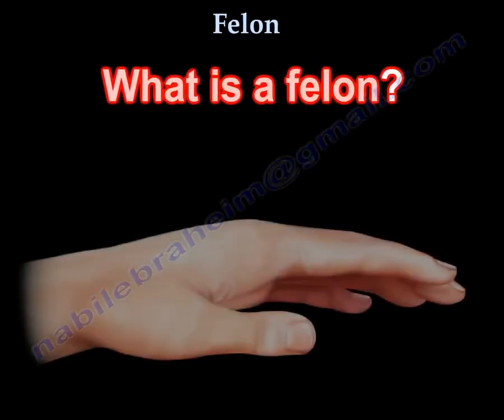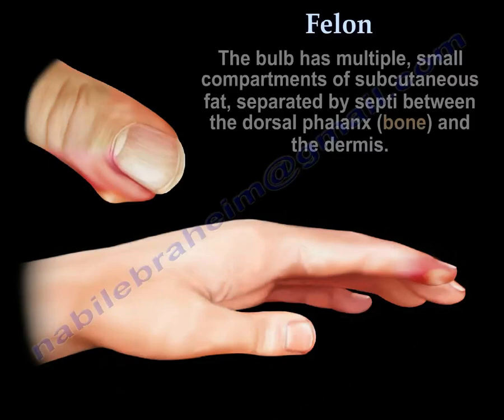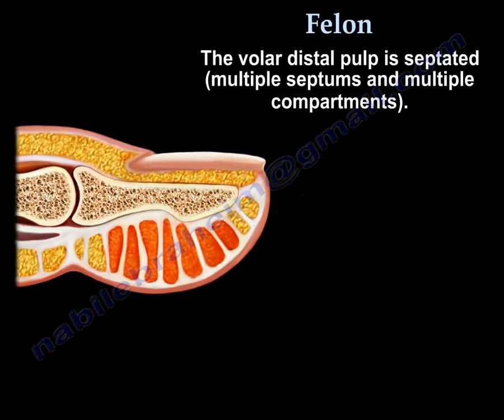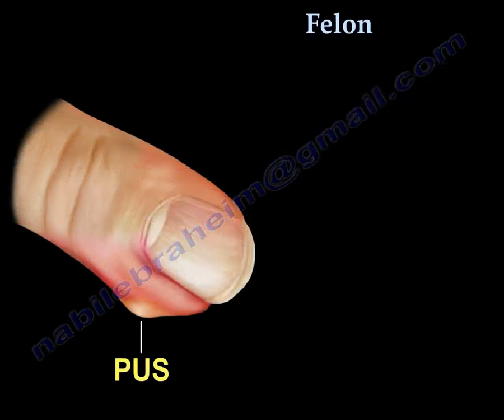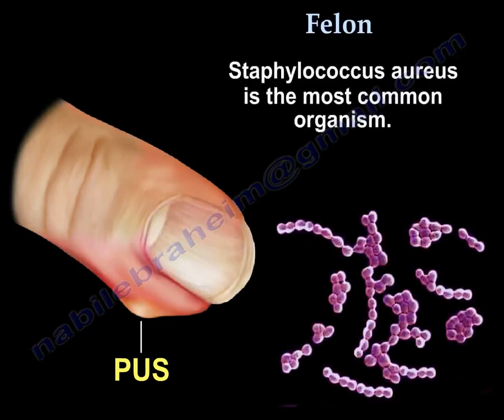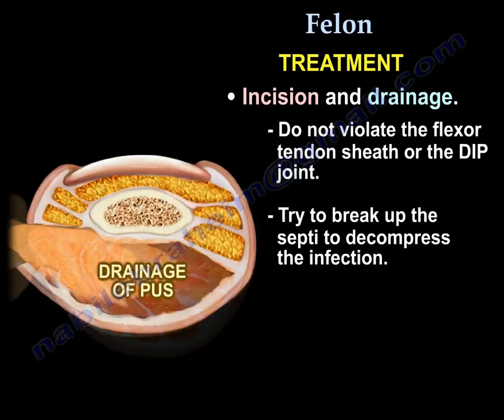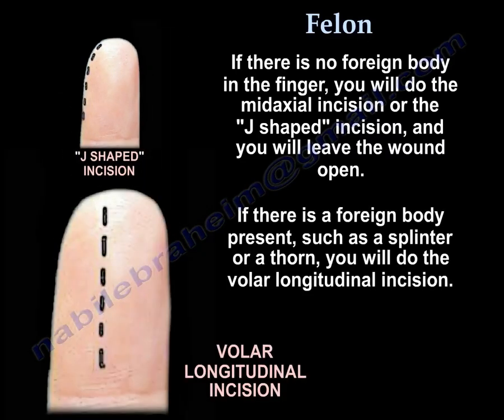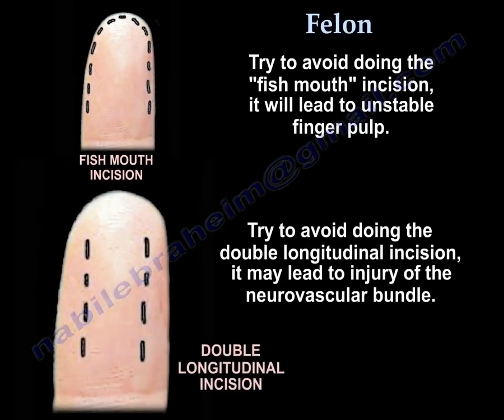Felon - Everything You Need To Know - Dr. Nabil Ebraheim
Dr. Ebraheim’s educational animated video describes the condition of Felon finger infection.

Felon
A felon is an abscess of the volar bulb of the finger tip that can cause pain and swelling. It occurs from penetrating trauma such as needles or splinters. The bulb has multiple, small compartments of subcutaneous fat, separated by septi between the dorsal phalanx (bone) and the dermis. The volar distal pulp is septated (multiple septum’s and multiple compartments). When pus occurs, there will be swelling, and the pressure that is built inside of the compartment will lead to multiple, little compartment syndromes. This will lead to vascular compromise and necrosis of the tissue. It also may lead to osteomyelitis of the bone or flexor tenosynovitis. Staphylococcus aureus is the most common organism. It can be treated with incision and drainage. Do not violate the flexor tendon sheath or the DIP joint. Try to break up the septi to decompress the infection. If there is no foreign body in the finger, you will do the midaxial incision or the “J shaped” incision, and you will leave the wound open. If there is a foreign body present, such as a splinter or a thorn, you will do the volar longitudinal incision. Try to avoid doing the “fish mouth” incision, it will lead to unstable finger pulp. Try to avoid doing the double longitudinal incision, it may lead to injury of the neurovascular bundle.